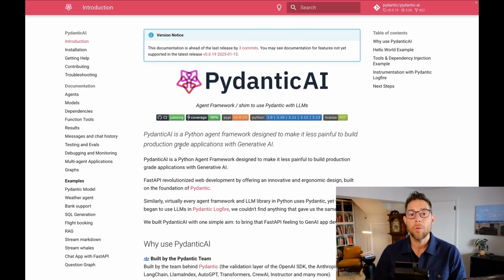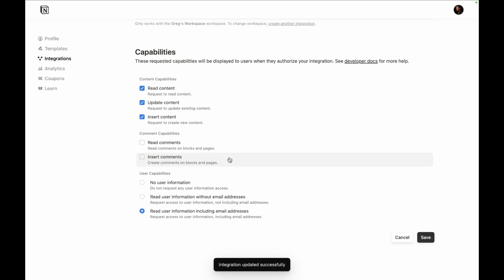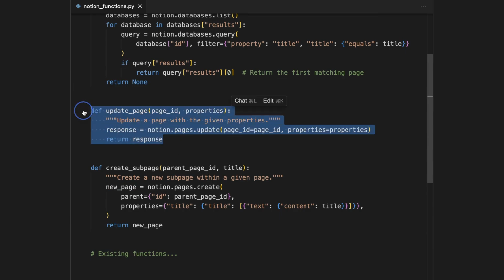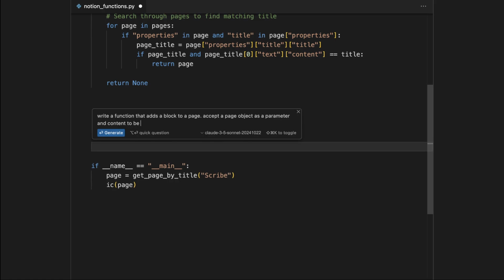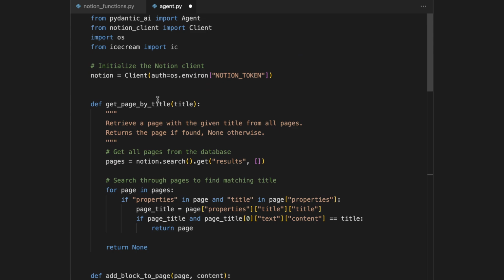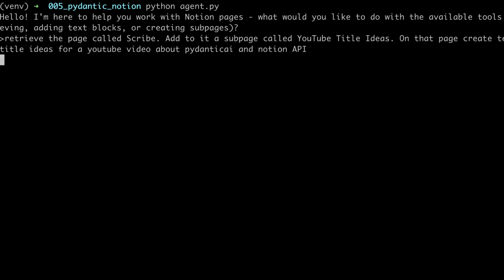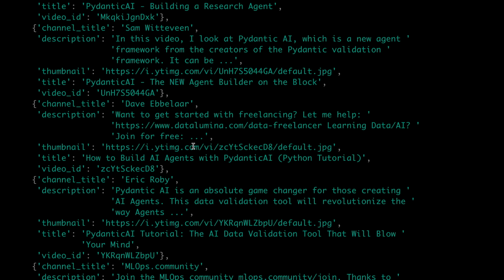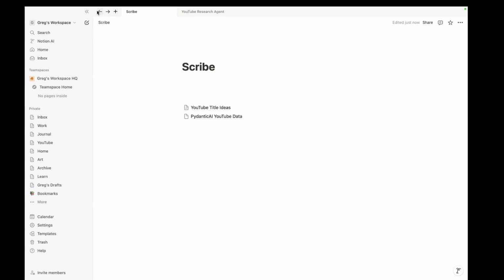Build Agents with PydanticAI & Notion API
PydanticAI is a new framework for building AI agents.
I though it'd be cool to build a YouTube research agent that could stores its notes in the same place where I keep mine: Notion.
In this video we'll build a simple agent using PydanticAI and Anthropic.
Then we'll give our agent the power to write and read from the Notion API.
Then we'll give it access to the YouTube Data API to do research.

00:00 Introduction and Overview
00:34 Setting Up Pydantic AI
00:46 Building a Chatbot with Pydantic AI and Anthropic
02:38 Building with Notion API
10:29 Adding Notion tools to the agent
15:33 Adding YouTube API to the agent
19:28 Final Thoughts and Next Steps